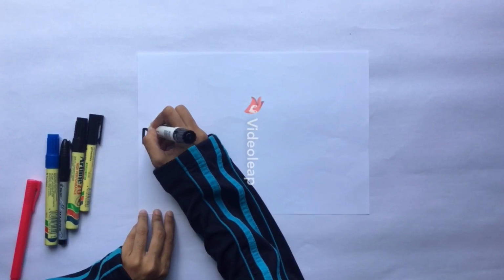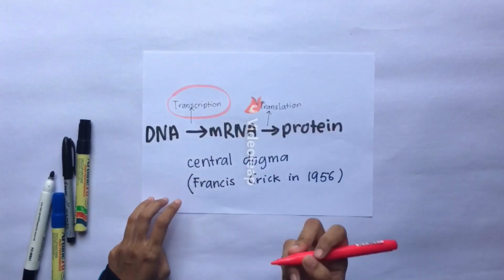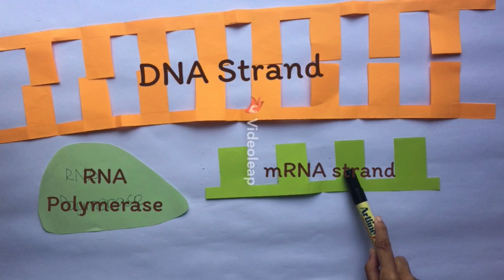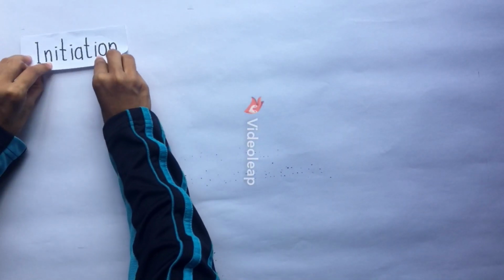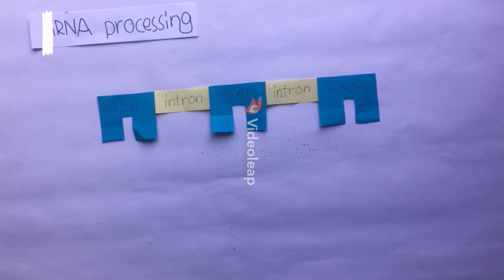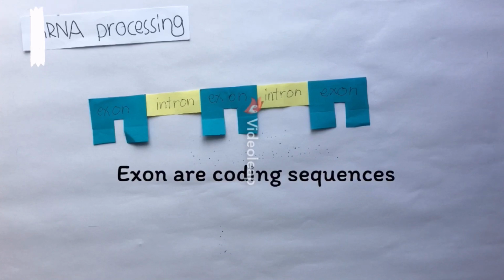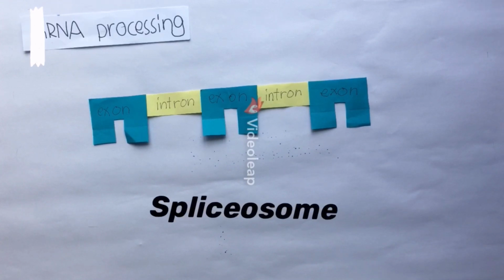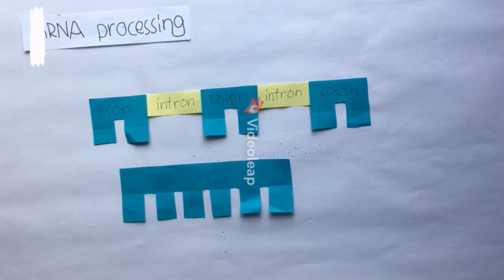EXPRESSION OF BIOLOGICAL INFORMATION: TRANSCRIPTION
Lecturer's Name: Miss Nurul Amylia Binti Sahruzaini
Tutorial: S1DT4
Group Members : Muhammad Haziq Bin Ab Ghani
                                Nur Fathirah Binti Halim
                                Nurul Huda Binti Omar